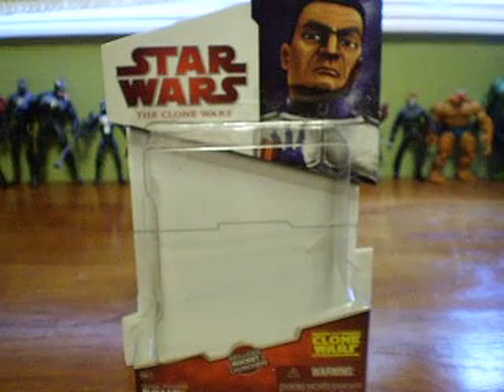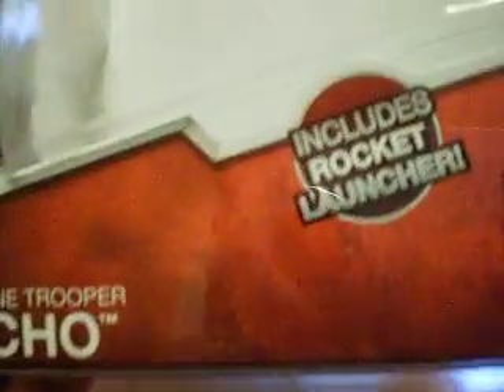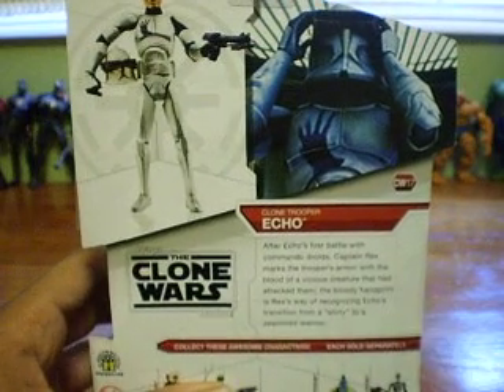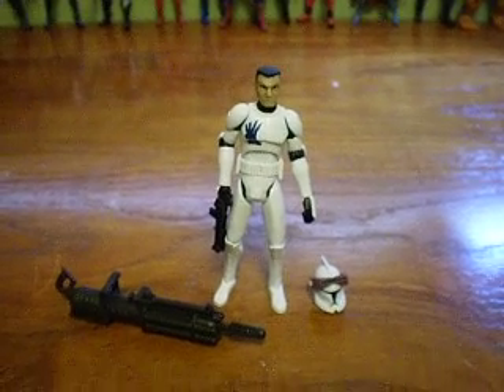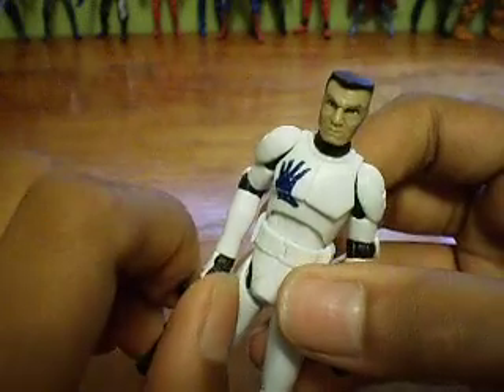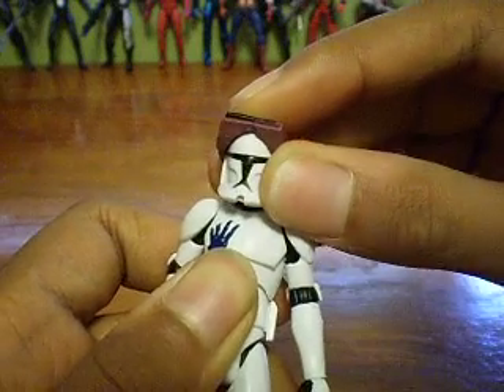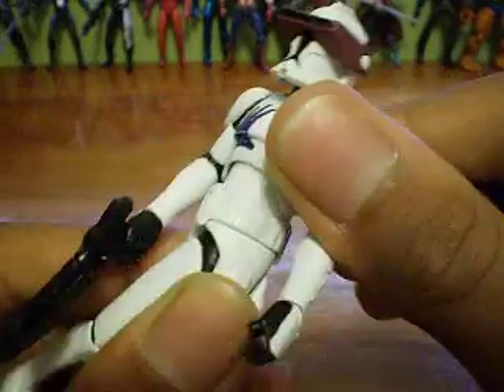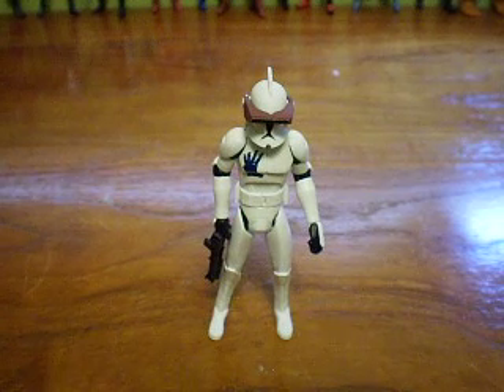STAR WARS THE CLONE WARS Clone Trooper Echo review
A definite must pick up on site really cool figure
love his cool helmet.